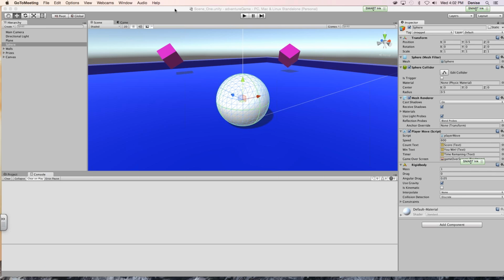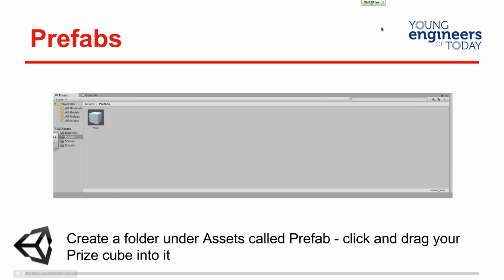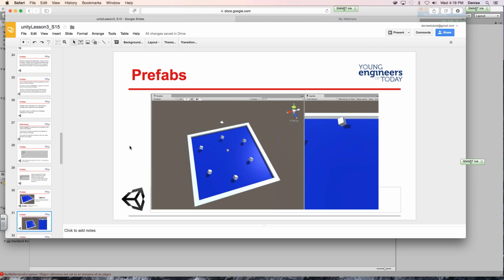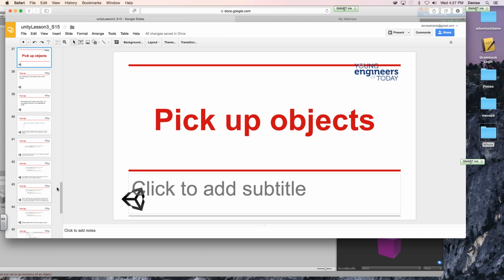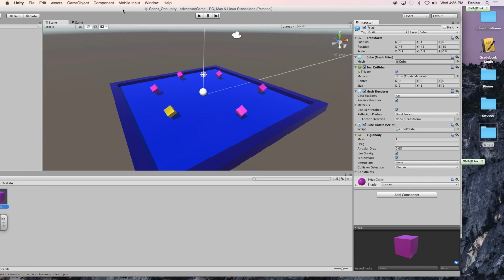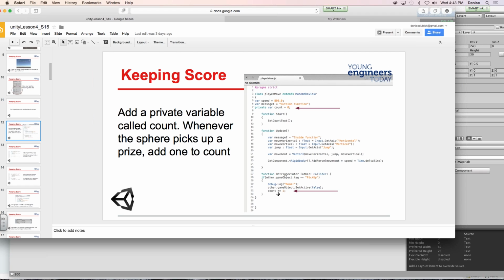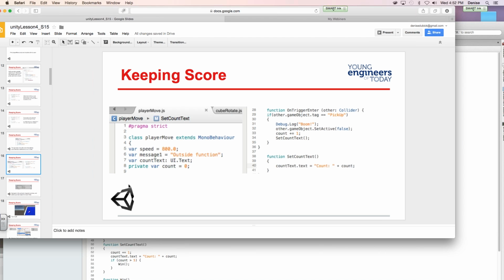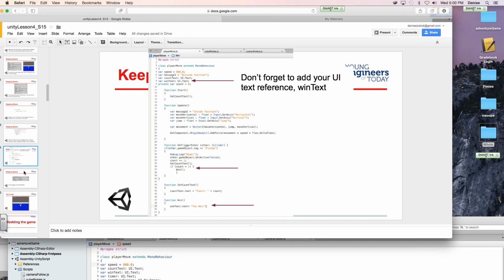YEOT High School 5PM 5/6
Unity - making prizes collectable and displaying score